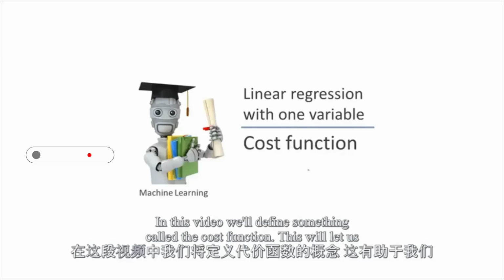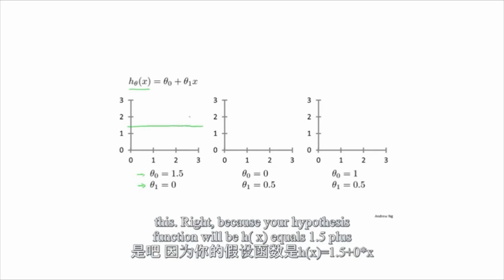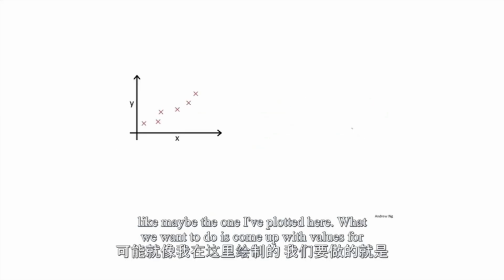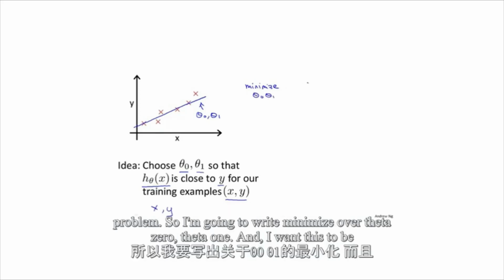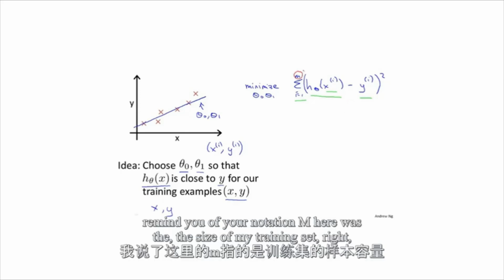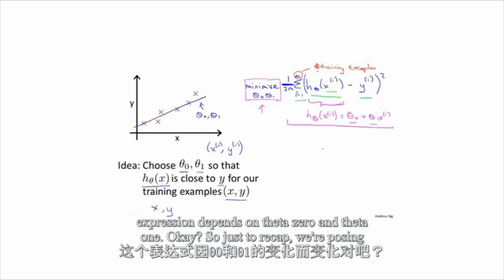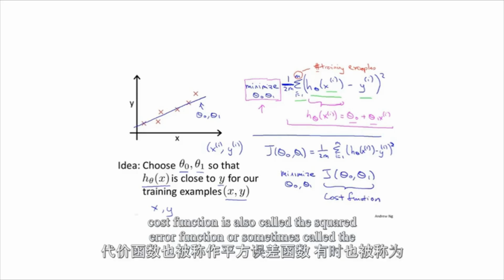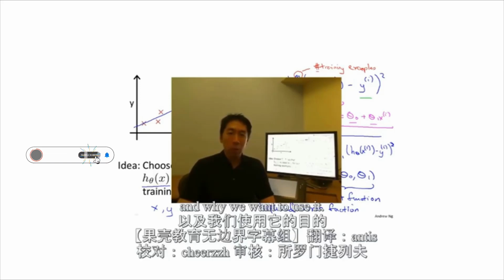2-2 Cost function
In this video, we are going to learn:
- what is cost function
- Hypothesis calculations using training sets
-  Linear regression with one variable